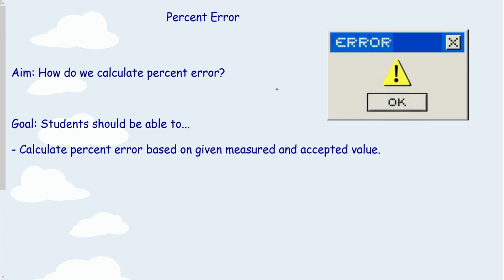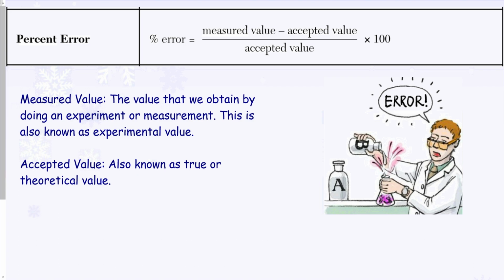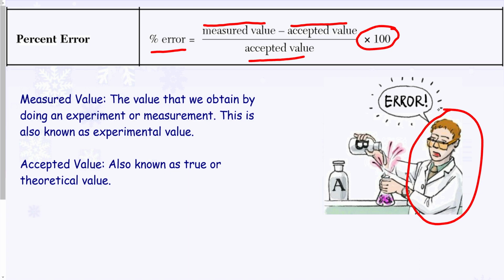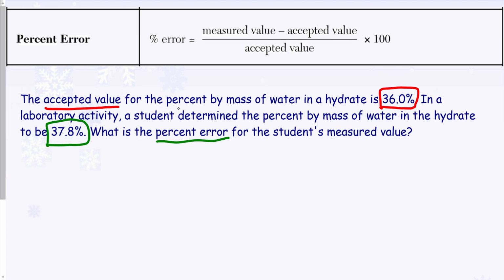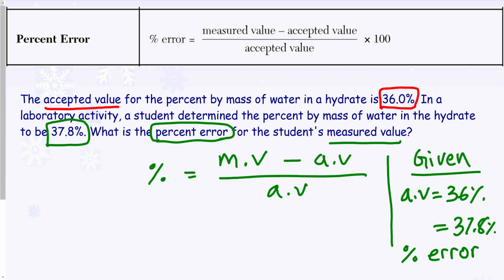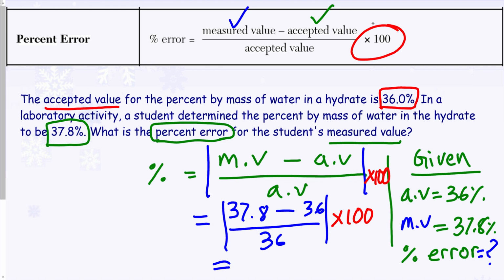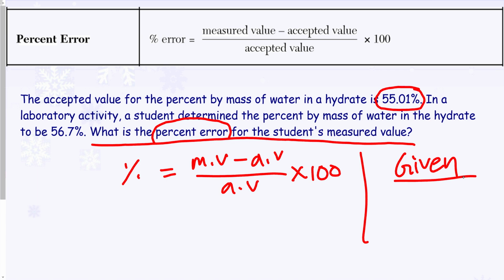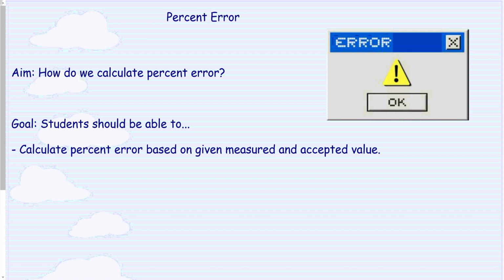Measurement Lesson-4 on Percent Error